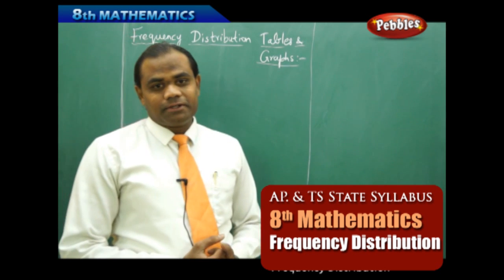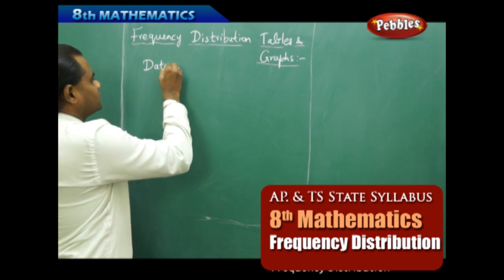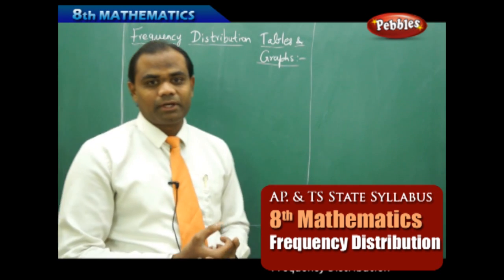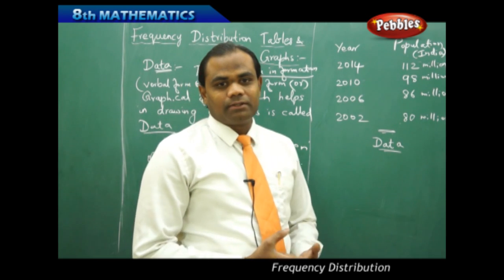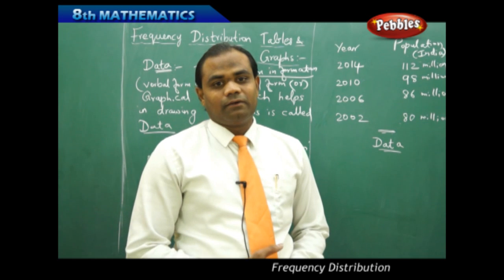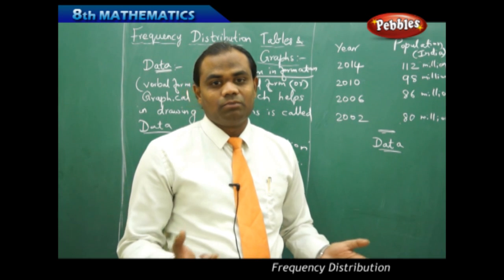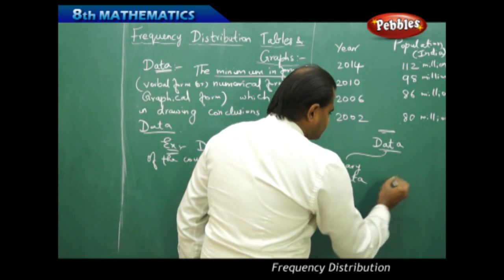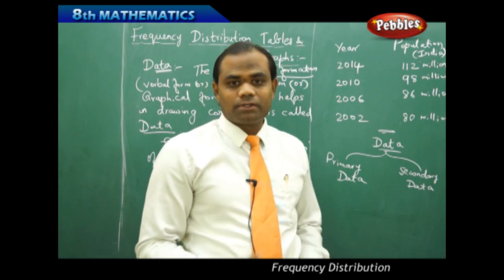AP & TS State Board Syllabus | 8th Mathematics | Frequency Distribution | Live Video